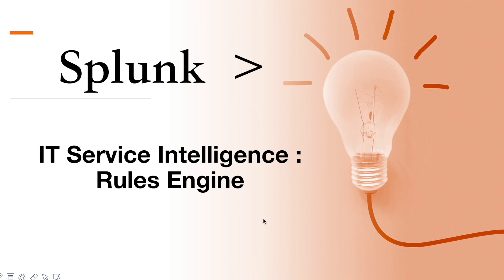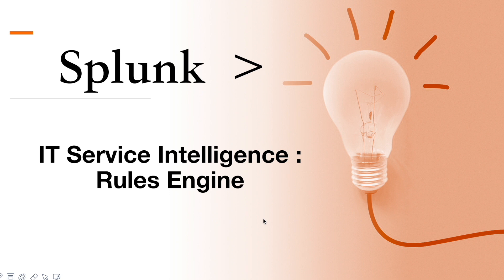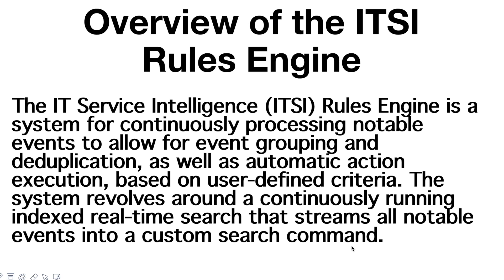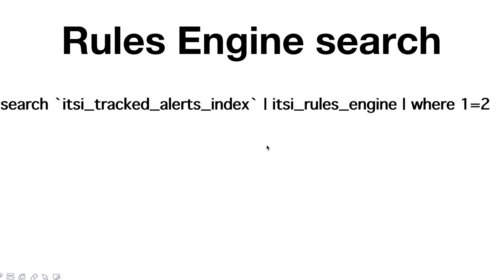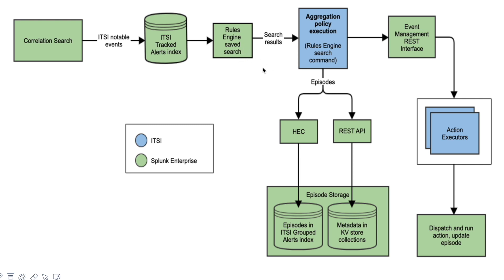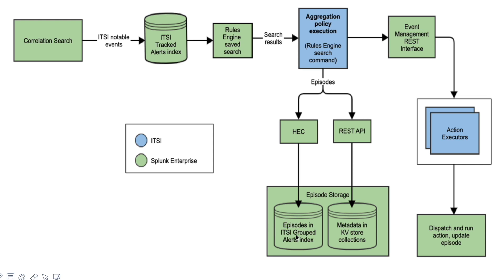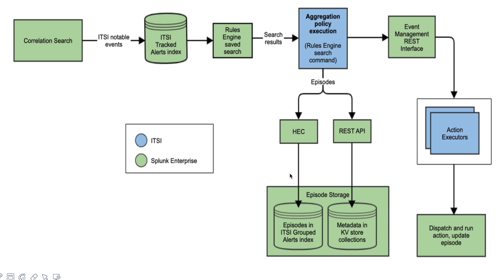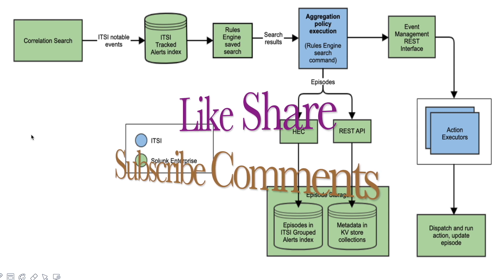Splunk IT Service Intelligence : ITSI Rules Engine Overview, How Rules Engine works.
Splunk ITSI Service Intelligence : ITSI Rules Engine Overview, How Rules Engine works.

The IT Service Intelligence (ITSI) Rules Engine is a system for continuously processing notable events to allow for event grouping and deduplication, as well as automatic action execution, based on user-defined criteria. The system revolves around a continuously running indexed real-time search that streams all notable events into a custom search command.

The Rules Engine's functionality begins with correlation searches. Correlation searches generate notable events in ITSI, which are stored in the itsi_tracked_alerts index. The Rules Engine saved search accepts notable events into the itsi_rules_engine custom search command. The search command generates the internal structures required for aggregating events into episodes and executing actions.

Episodes are stored via the HTTP Event Collector (HEC) in the itsi_grouped_alerts index. All episode metadata is stored via REST in the itsi_notable_group_system and itsi_notable_group_user KV store collections.